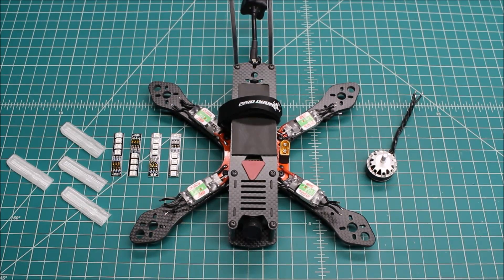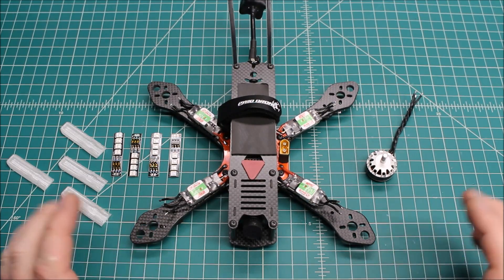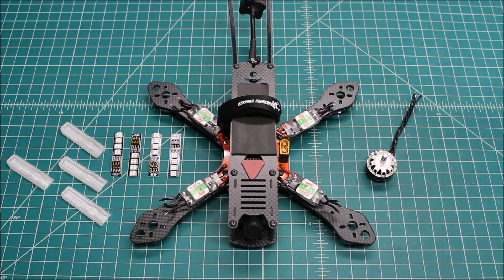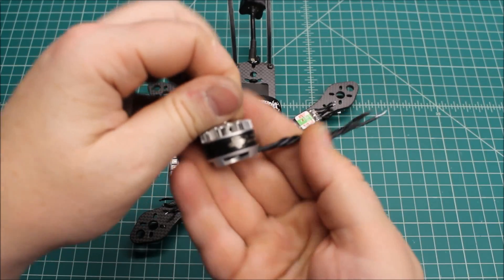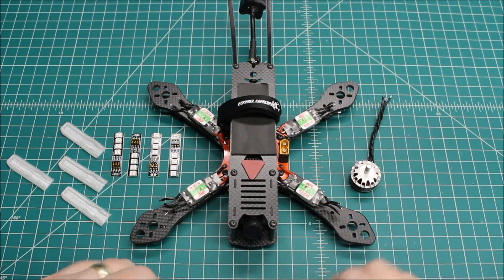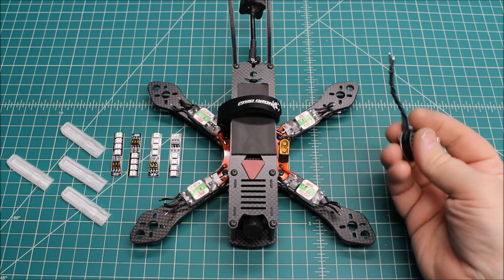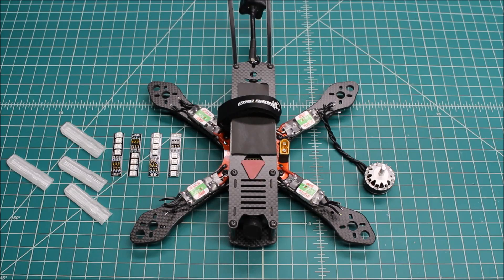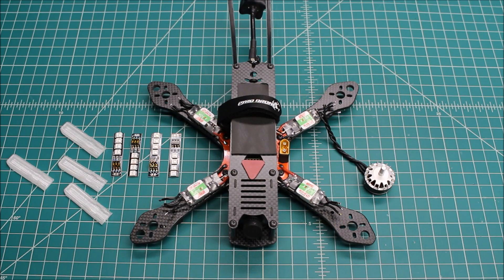Martian II FPV Racing Frame Build-out for 5s Lipo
Martian II (2) built for running 5s. What components work for 5s?